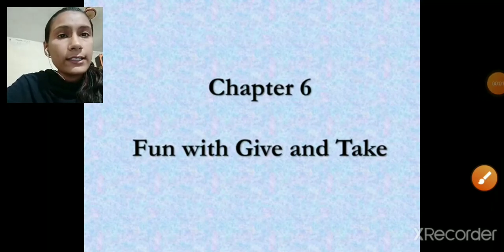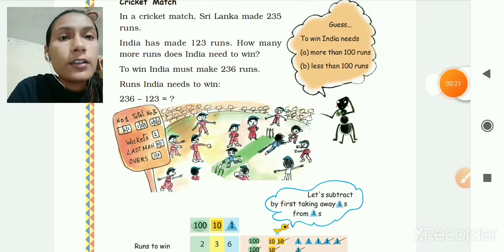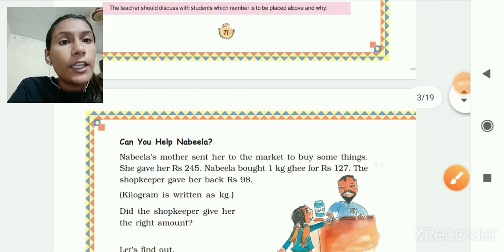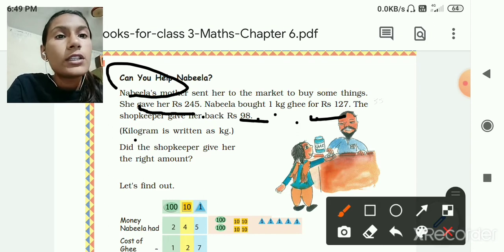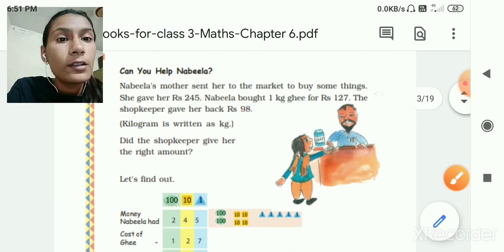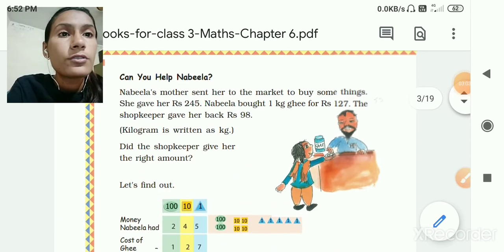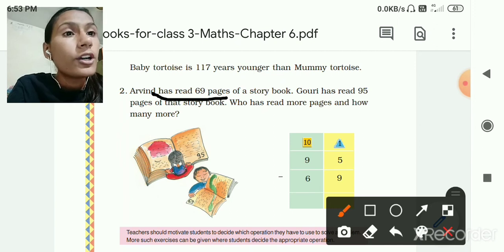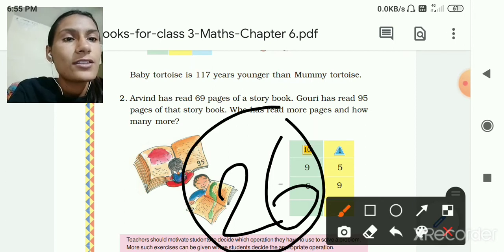Std 3 poonam tr maths